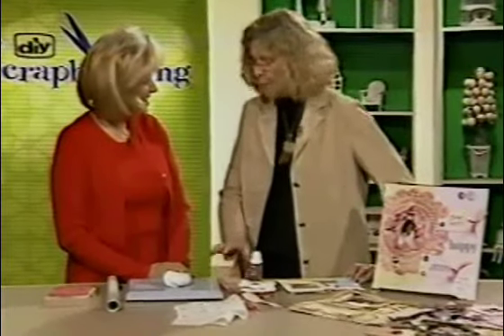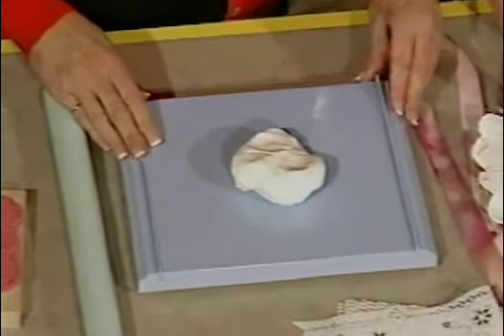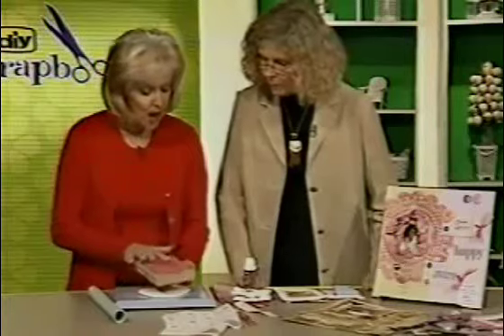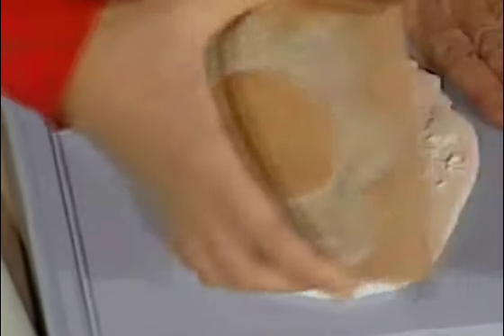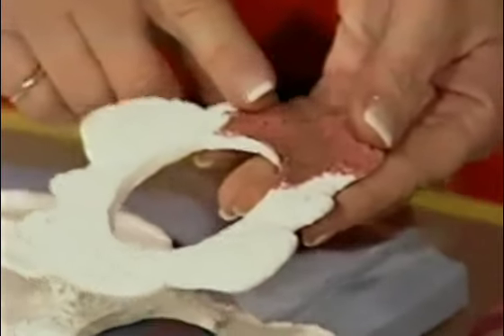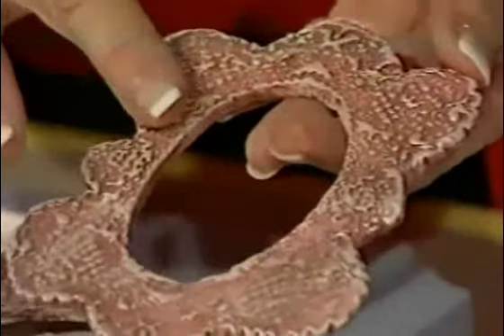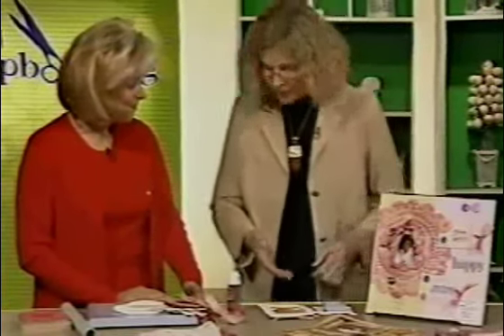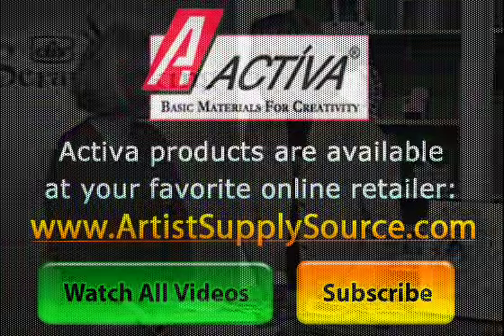Activ-Clay Air-Dry Modeling Clay: Make Air Dry Clay Frame video by ArtistSupplySource.com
* Air-Dry Modeling Material for Active Hands.
* Dense, durable, responsive and air-drying - what more could you ask for in an ideal modeling material? Fine grain for finer detail; white or natural terra cotta color; carvable, paintable and light weight -but not TOO light, when dry.
* All great descriptions for Activ-Clay! Add vibrant packaging, contemporary project ideas with easy instructions and it can't be any other.
* This phenomenal product will perform for children and adults - the full spectrum of expectation.